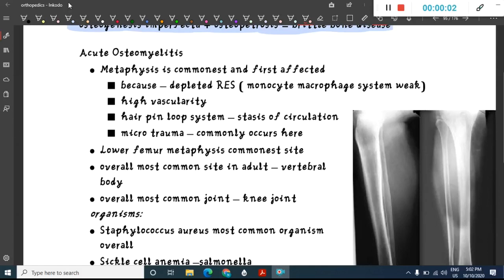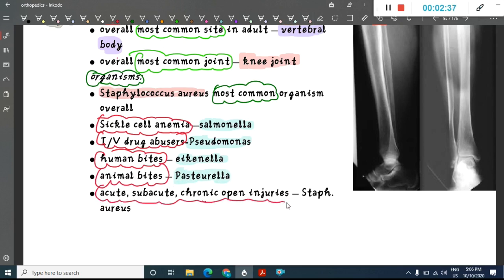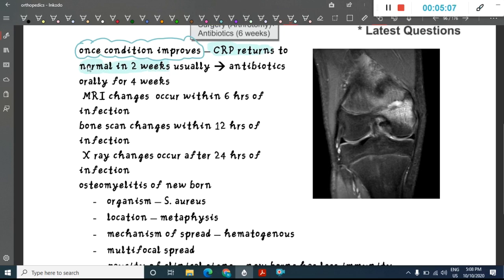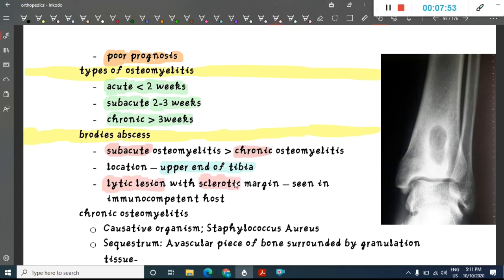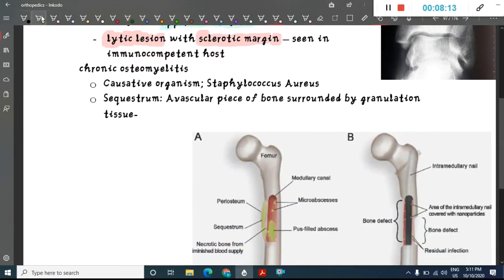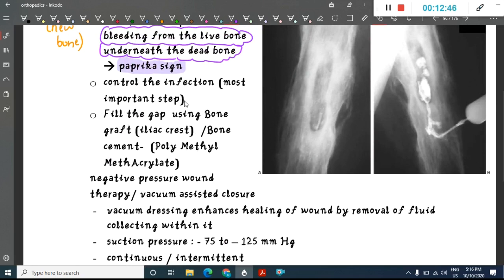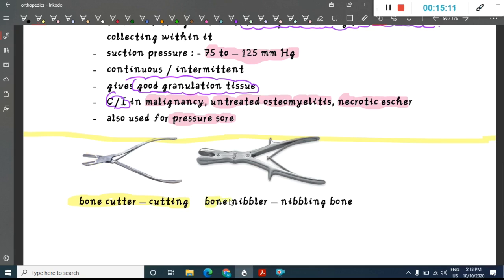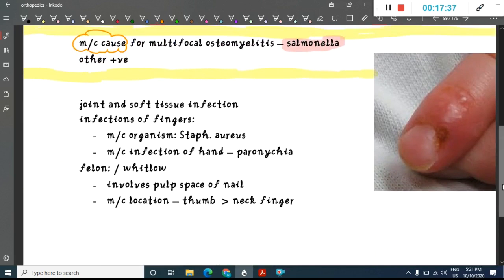acute osteomyelitis || Orthopedics